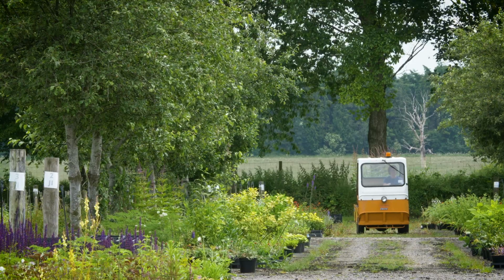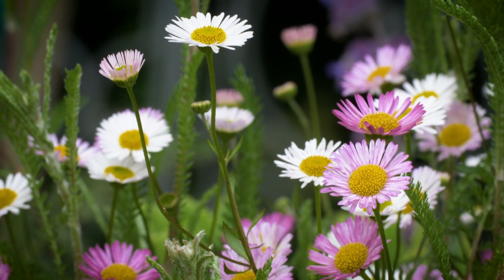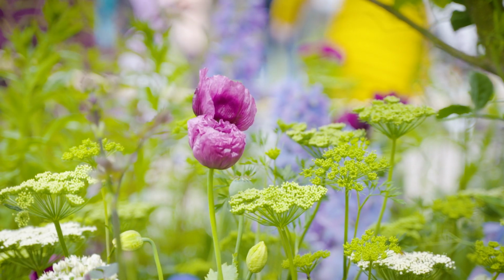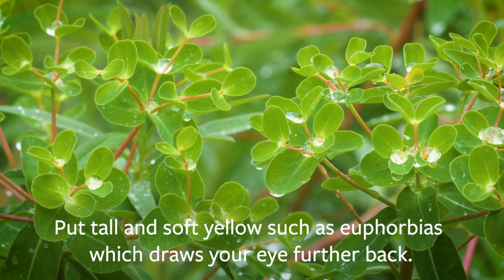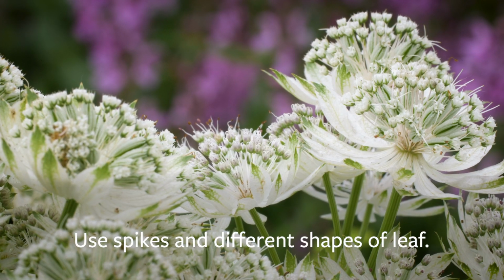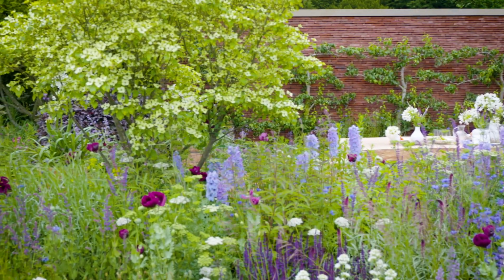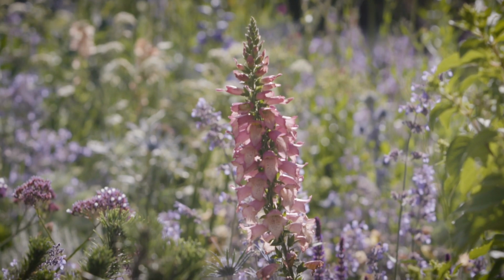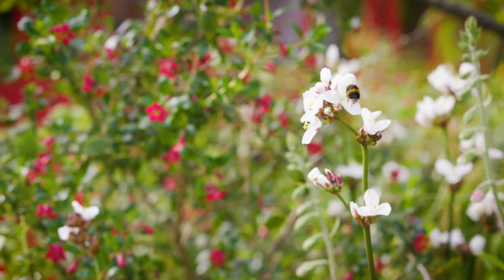How to choose a colour scheme for your garden | Grow at Home | RHS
Find out how to choose a colour scheme for your garden with Rosy Hardy from Hardy's Cottage Garden Plants. She talks us through which colours and plants go well together and what to look out for when putting together a colour scheme.